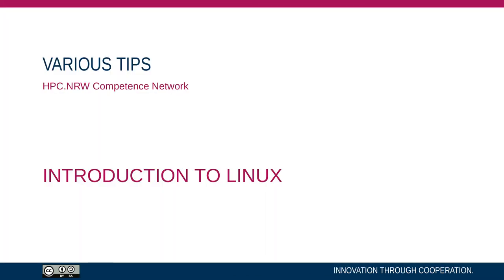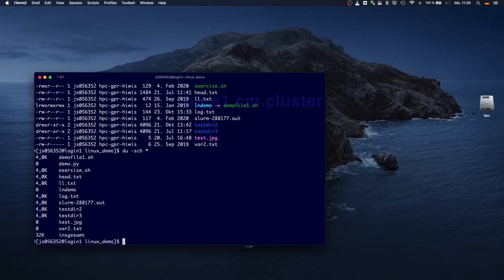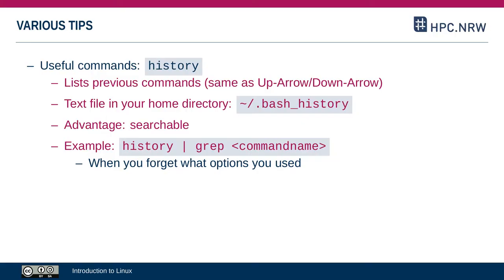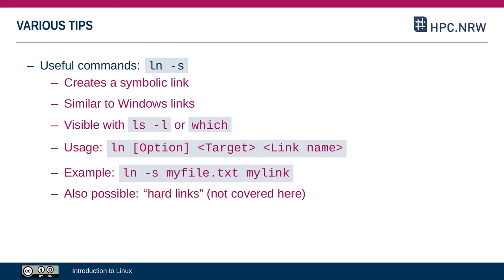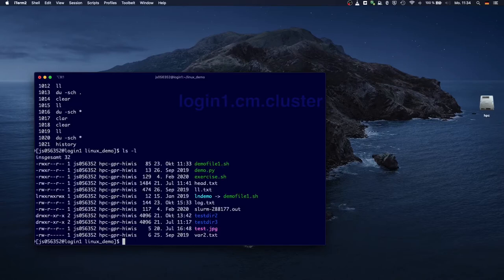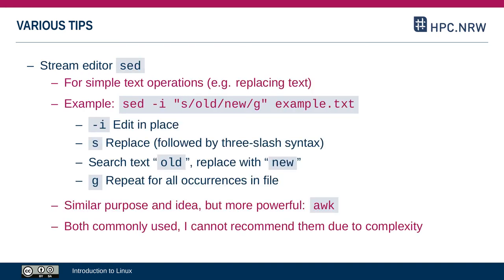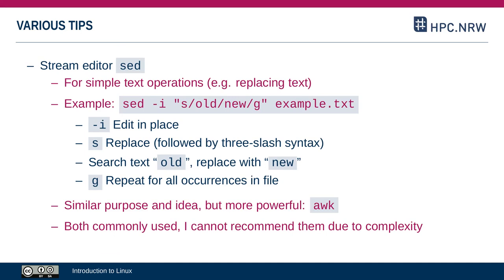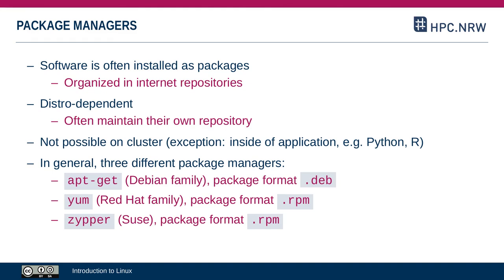Introduction to Linux in HPC (Part 14/14) - Various Tips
This video concludes the series on Linux and provides various remarks and tips on different topics not specifically covered in other parts of the tutorial.